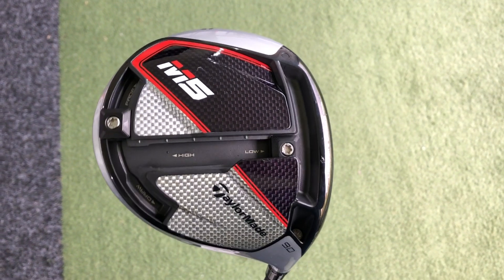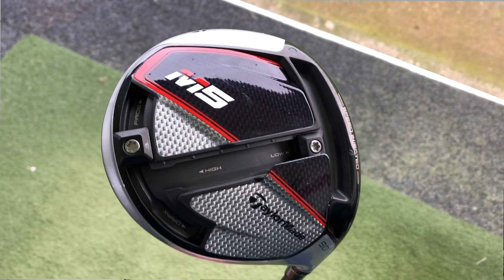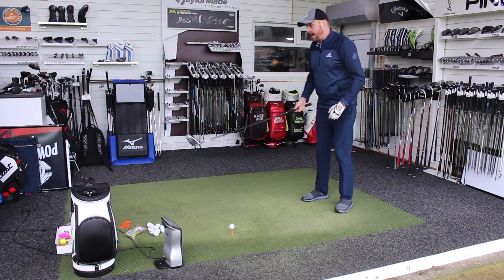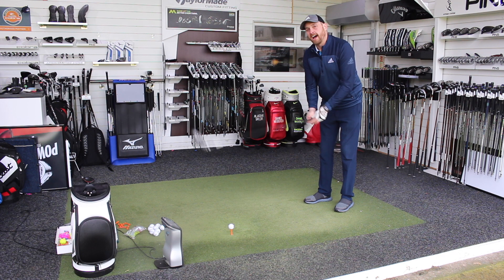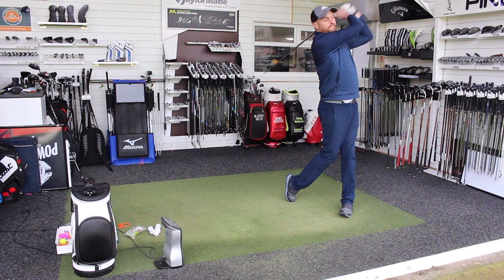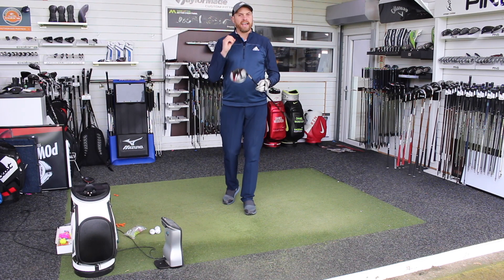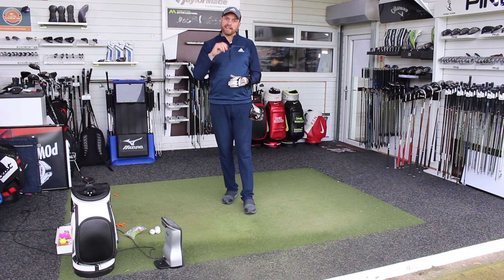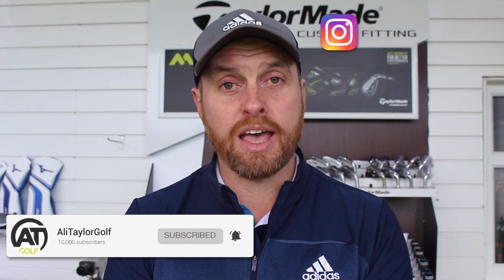TAYLORMADE M5 DRIVER REVIEW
Well according to TaylorMade 'everyone gets faster' down to injected twist face technology, but what does it mean? Ali puts the new TaylorMade M5 driver through its paces to see if it lives up to the hype.